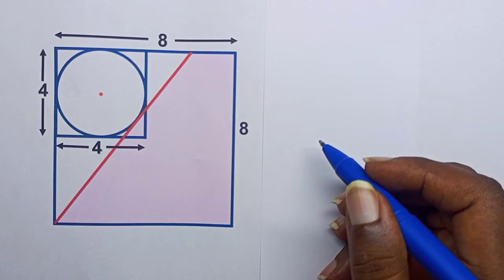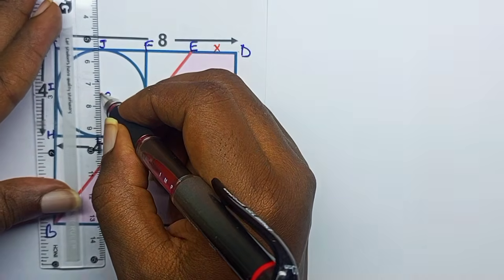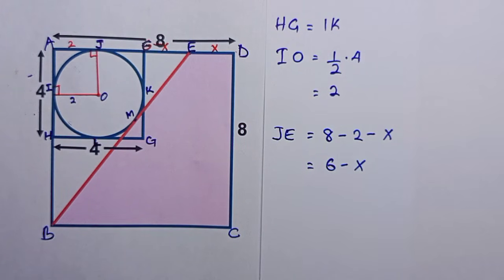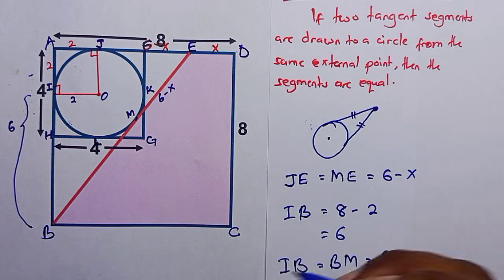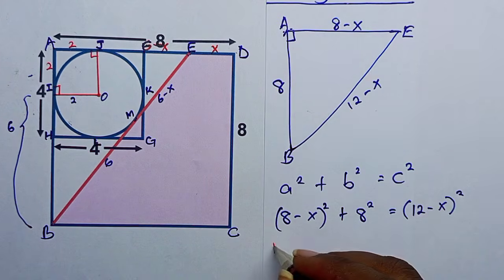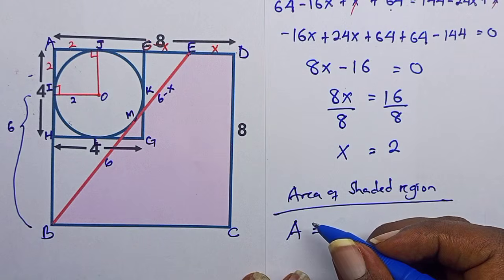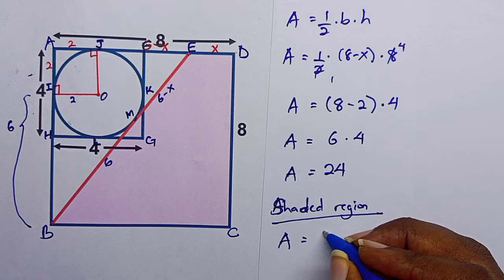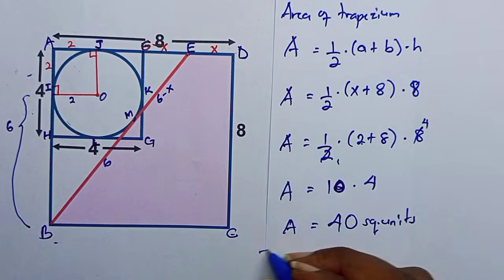Unbelievable but 95% Students Fail To Solve This iss 9 seconds!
Can You solve for the area of the shaded region?